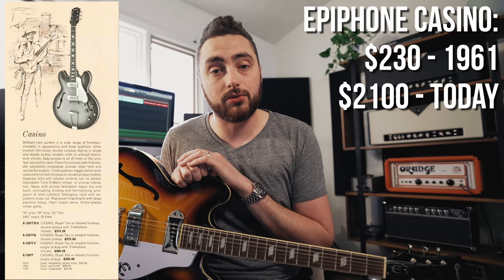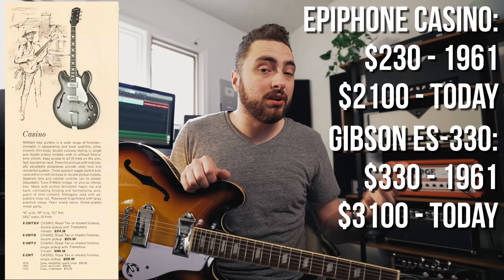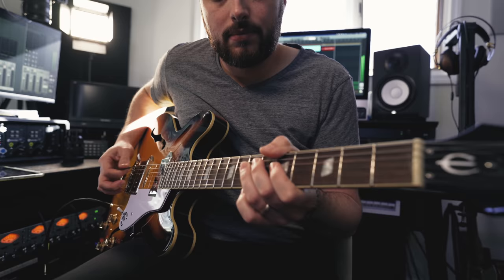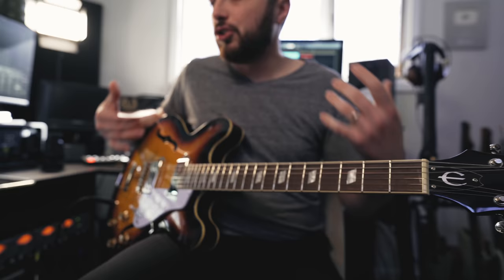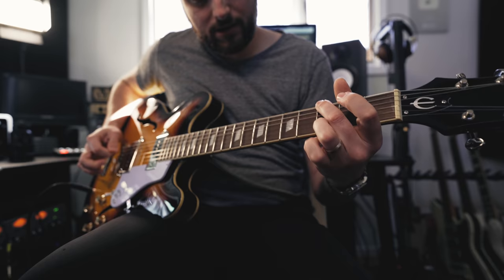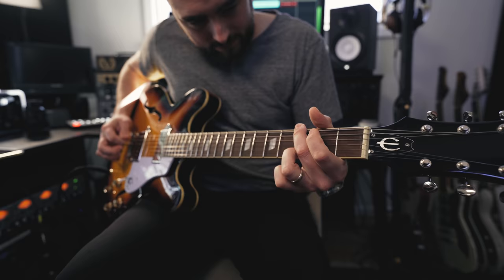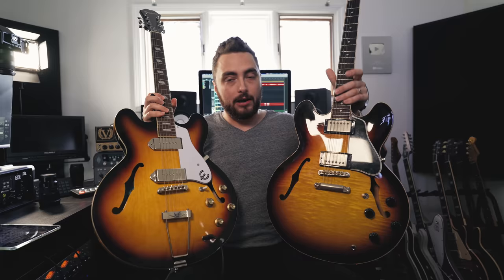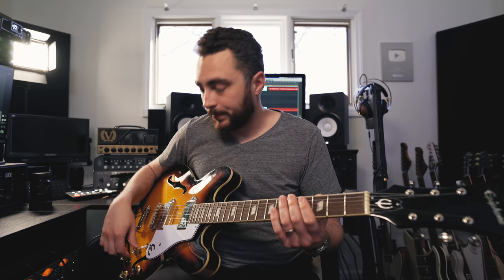I Get Why The Beatles LOVED This Guitar | The Epiphone Casino Sound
Ever since the Get Back documentary went live, there has been a lot of buzz around the guitars played by The Beatles, but without a doubt one of the most famous Beatles guitars is the Epiphone Casino.

SHIPPING ADDRESS:
5805 State Bridge Road
Suite G90
Johns Creek Ga
30097